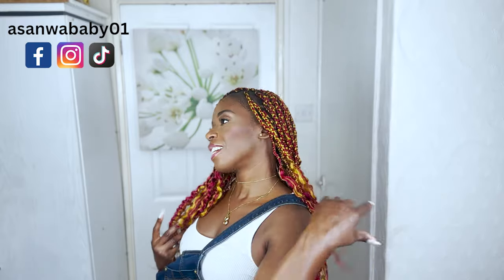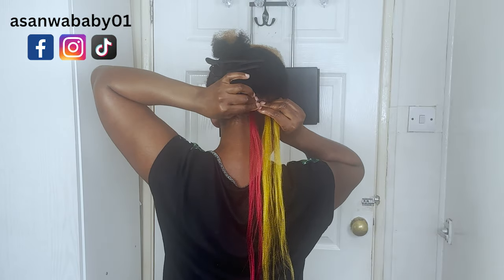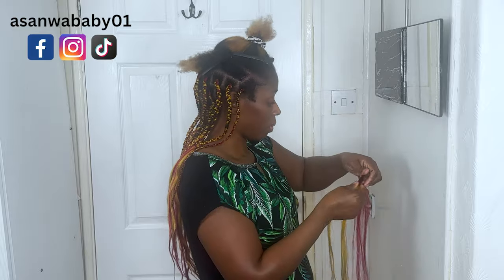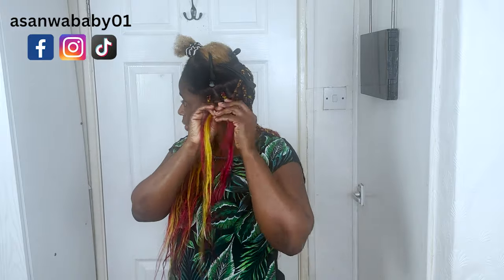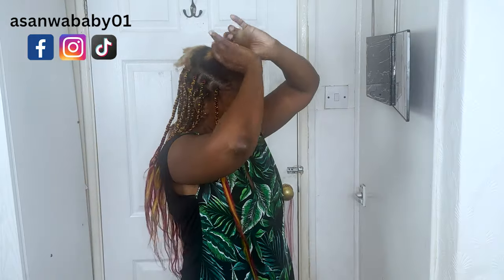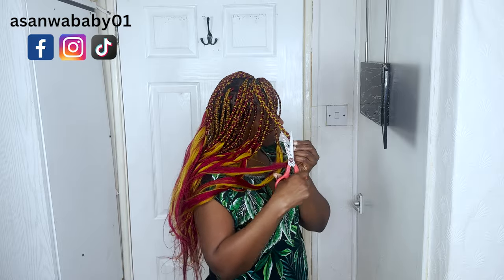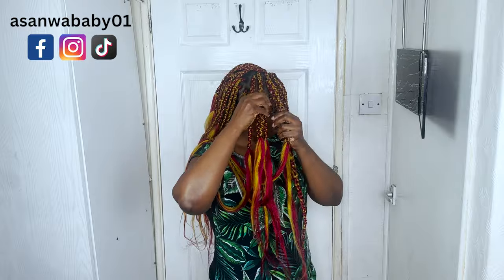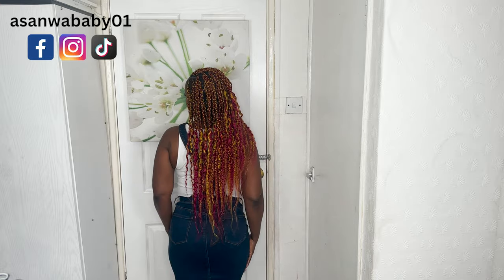How to: Transform Your Short Natural Hair With Beautiful Curly Pick And Drop Braids!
in this video: How to do Pick and Drop Braids on short natural hair | How to curl pick and drop hairstyle asawna baby.

Hey, beautiful souls! Welcome back to the channel where we celebrate the versatility of natural hair. In today's tutorial, we're diving into the fabulous world of Pick and Drop Braids specifically tailored for short natural hair.

What You'll Learn:

 Short Hair, Big Style: Discover the art of creating stunning Pick and Drop Braids that not only work wonders on short hair but also embrace and enhance your natural texture.

 Protective Styling Magic: Uncover the secrets of the Pick and Drop technique, a fantastic protective style that not only looks amazing but also promotes healthy hair growth.

 Curling for Extra Glam: Elevate your braided look by adding curls! We'll guide you through the process of achieving those beautiful curls at the ends, giving your hairstyle a playful and glamorous twist.

 Product Essentials: Find out the must-have products to keep your natural hair moisturized, your braids sleek, and your curls defined for days.

 Step-by-Step Guidance: Our detailed step-by-step instructions ensure that whether you're a beginner or a hair enthusiast, you'll nail this stylish look effortlessly.

Whether you're heading out for a night on the town or just want to switch up your everyday look, this tutorial is your go-to for achieving a chic and manageable hairstyle on short natural hair.

Hit play, grab your braiding hair, and let's create magic together! Because every curl, kink, and coil is a celebration of your unique beauty
Step -by- step guide on how to do pick and drop braids and how to curl your pick and drops on short natural hair.
**Watch this video without skipping and try not to miss any part of it and you will be glad you came across the channel.

**Tell me what you think about this video.
** Let me know if you would like to see any specific video on this channel.

HAIR DETAILS:
Hair-  Xpression super braids100% kanekalon braiding hair colour BG and Darling Super star in Gold colour
Amount used - 2 and half packs

PRODUCTS USED:
shine and jam
Hair comb, rat tail comb and edge brush
Edge control - creme of nature Argan oil edge control
create of nature again oil style & shine foaming mousse.

SNAP CHAT - asanwa001